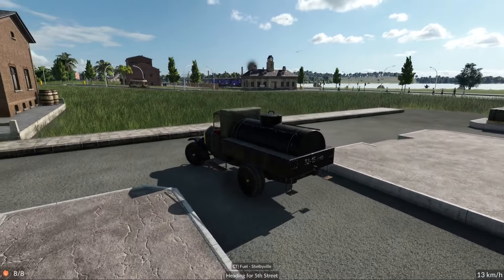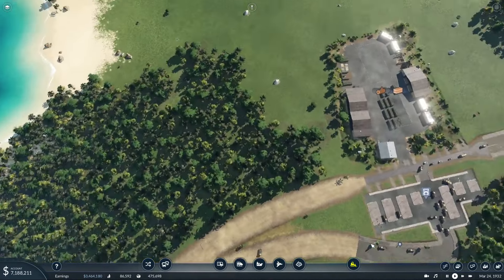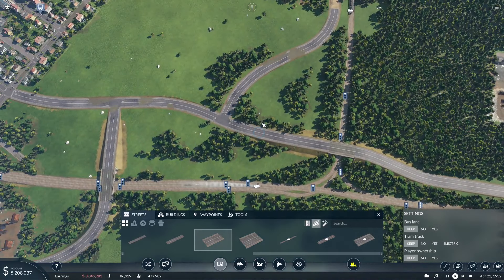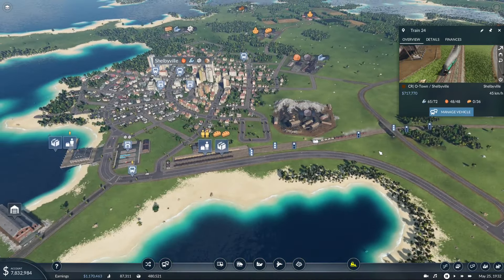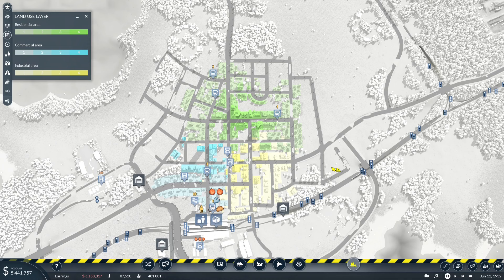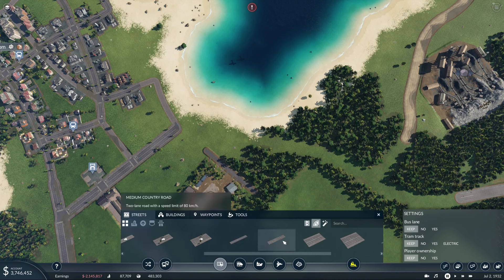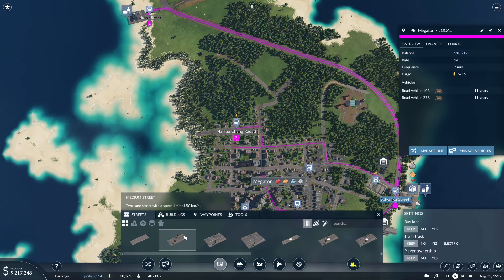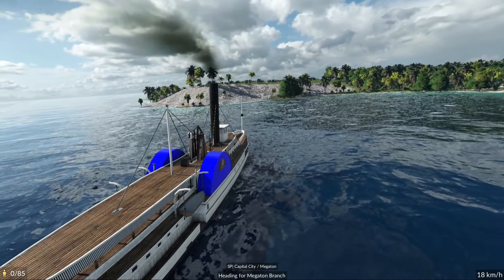Highway and Bridge Construction | EP13 | Transport Fever 2: Republic of Revillia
The Great 1930's Paving Endeavor